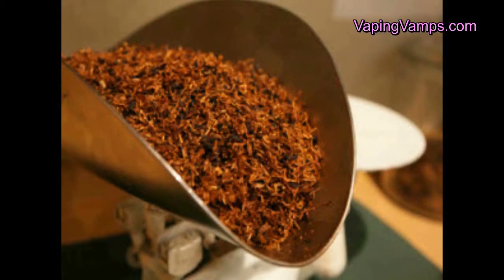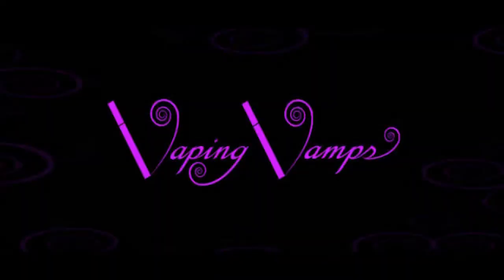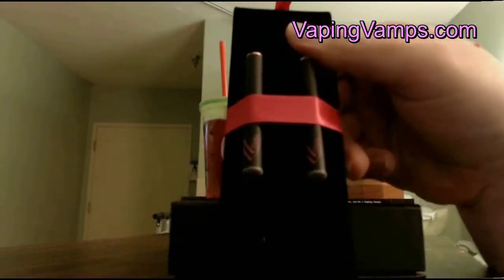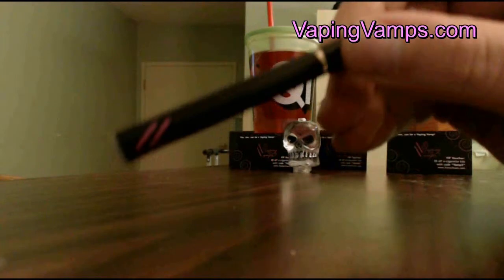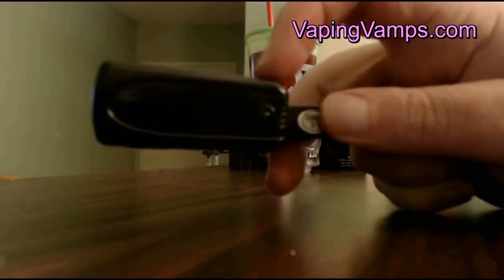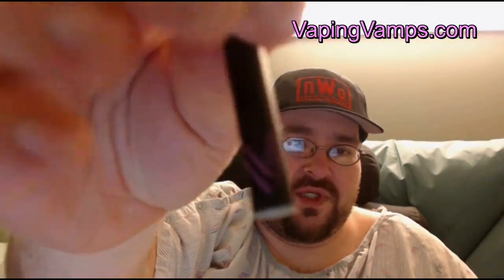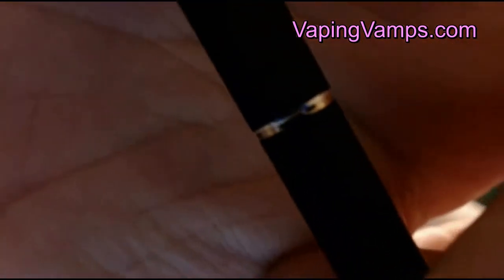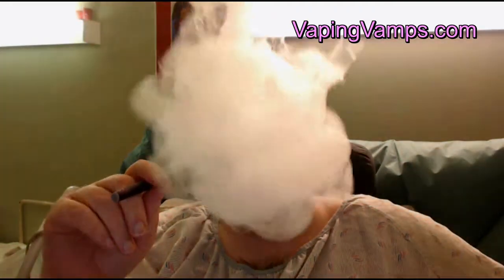Vaping Vamps Deluxe Starter Kit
The Vaping Vamps Deluxe Starter Kit comes with 2 Vamp Sticks with a 510 connection thread, a usb charger, an ac charger, 5 cartomizers, an instruction manual, and a really cool gift box.

And As Always... Happy Vaping